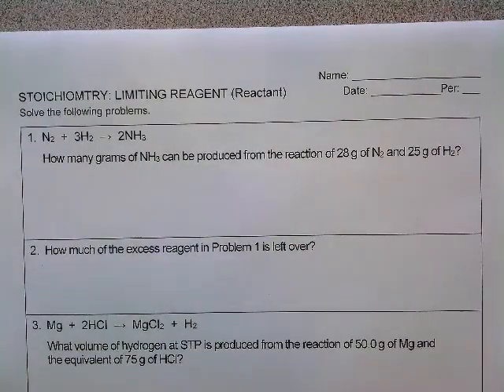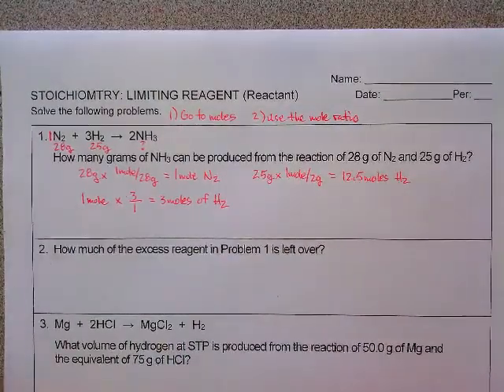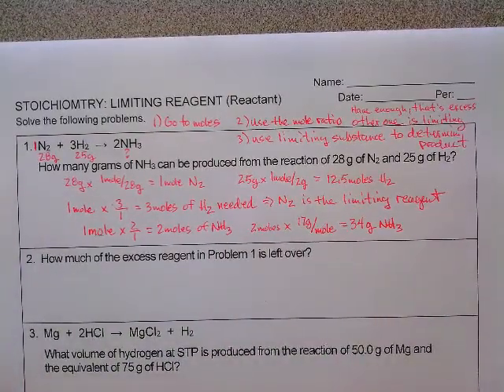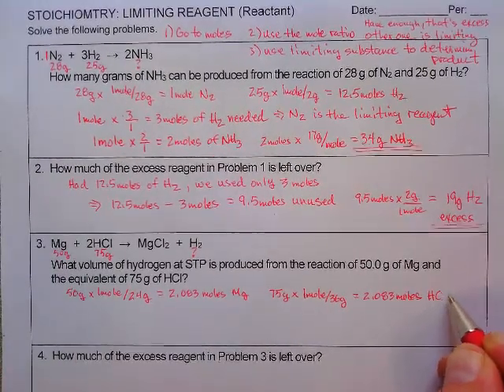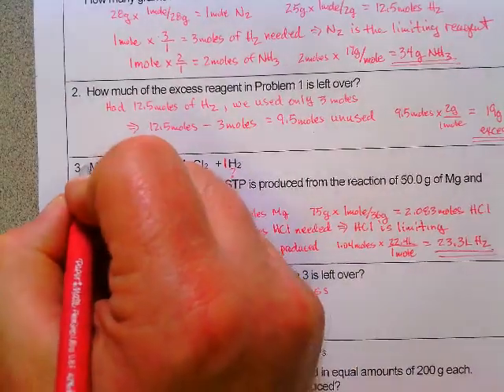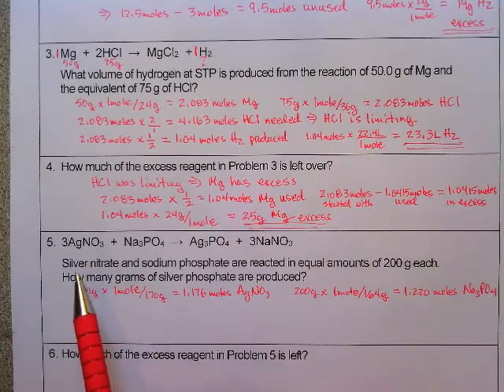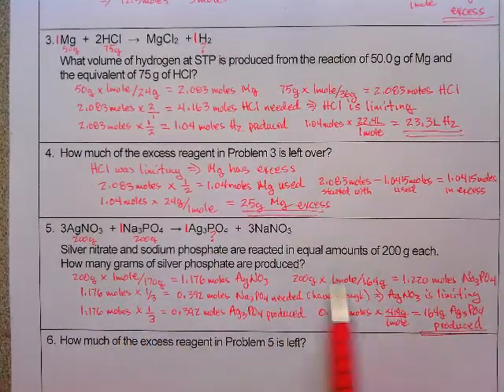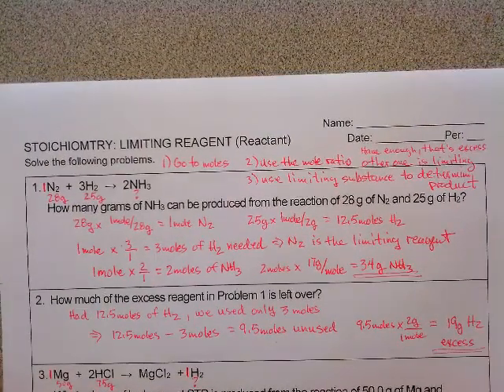Notes - Limiting Reagent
Stoichiometry problems that first involve determining the limiting reagent before you can determine how much product is produced.